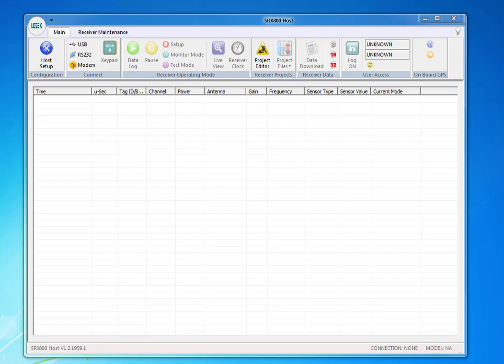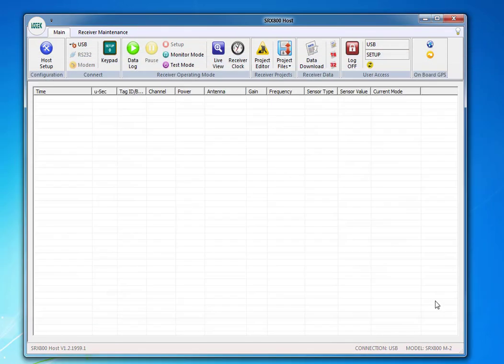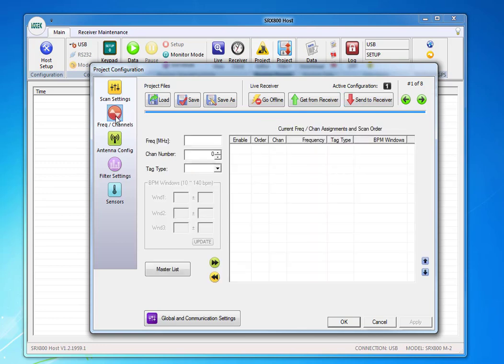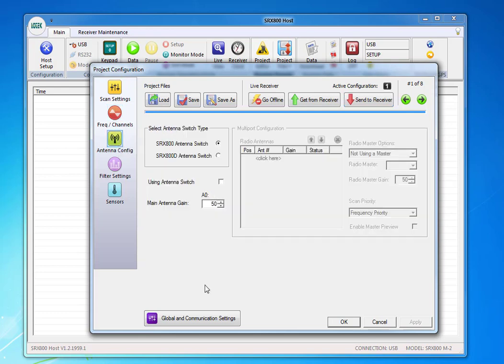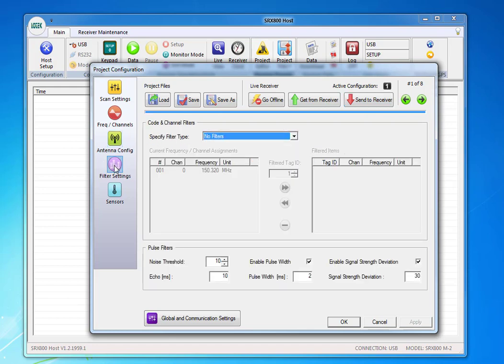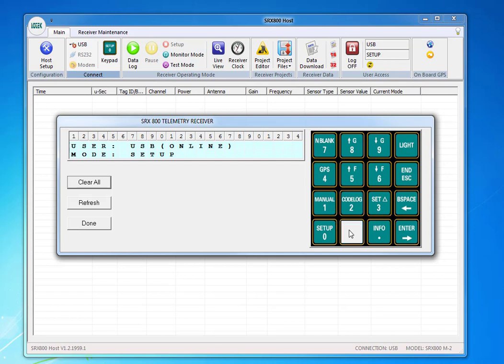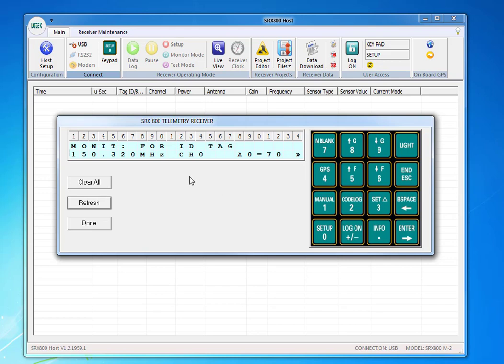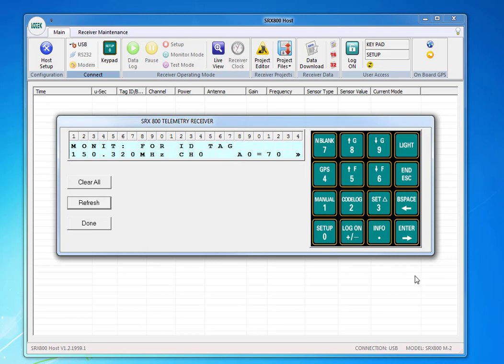Manual tracking setup for the SRX800 M2 Receiver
Setting up for tracking with the SRX800 M2 Receiver